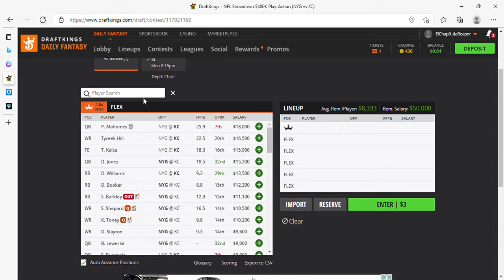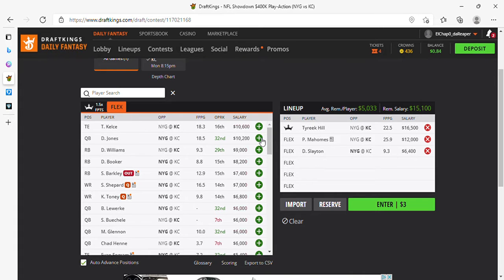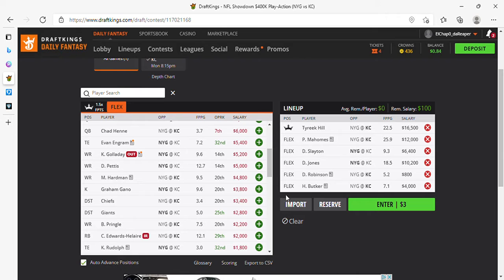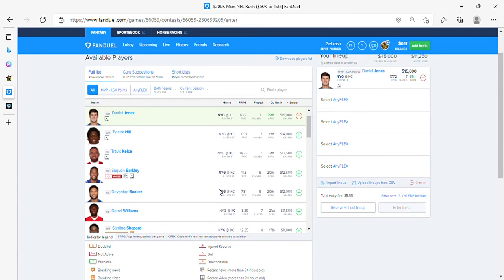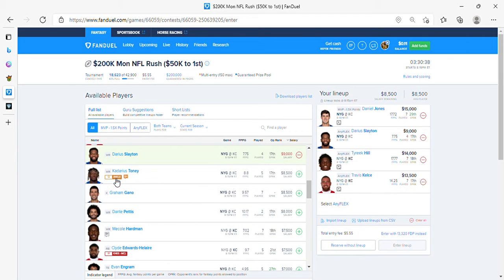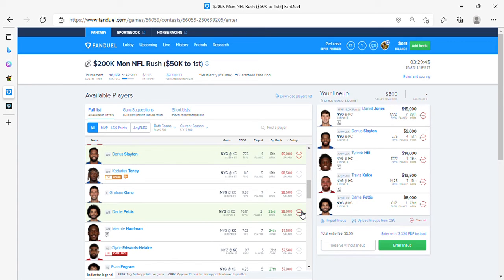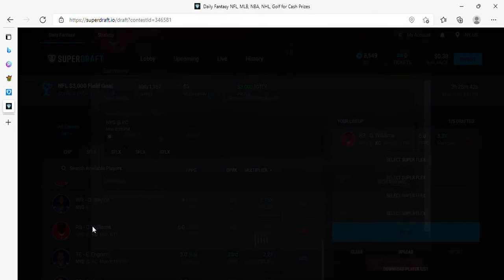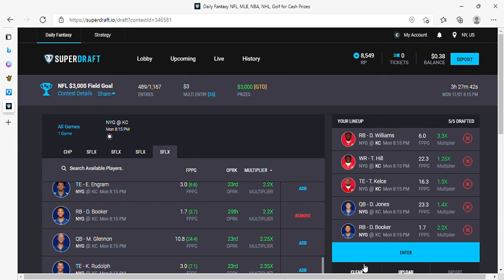WEEK 8 MONDAY NIGHT SHOWDOWN GIANTS VS CHIEFS DRAFTKINGS, FANDUEL & SUPERDRAFT